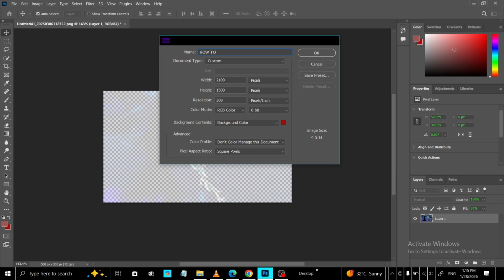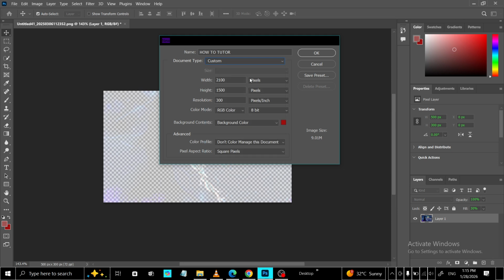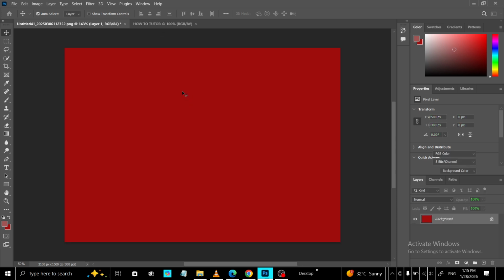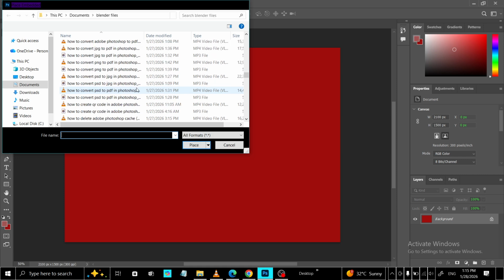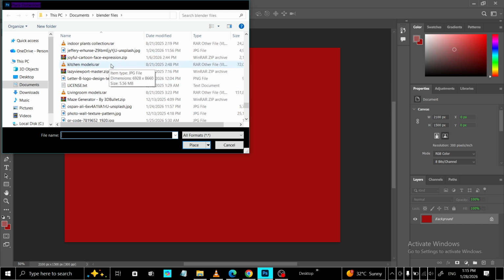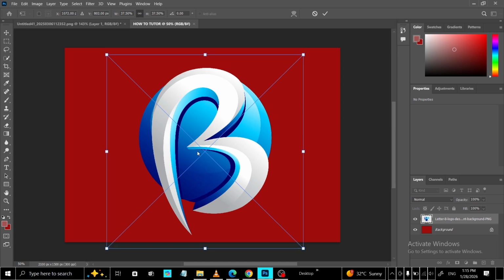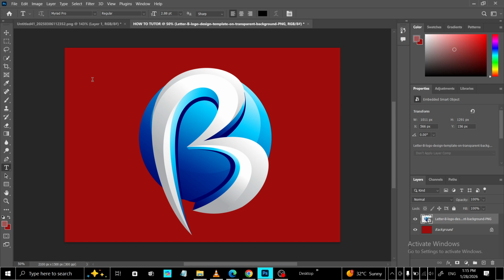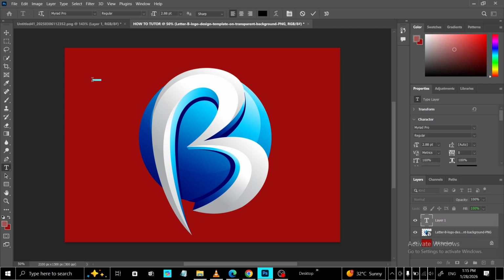How to Photoshop Poster 2026 (Simple Guide)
In this video, we will explore the fundamentals of creating stunning posters using Photoshop. From selecting the right dimensions to layering images and applying text effects, this tutorial is designed to enhance your design skills and bring your creative vision to life. Suitable for beginners and experienced users alike, you'll find valuable insights into the software's powerful tools.

By the end of this tutorial, you'll be equipped with the skills needed to design eye-catching posters that effectively communicate your message. Watch till the end to see real-time demonstrations and elevate your graphic design capabilities.